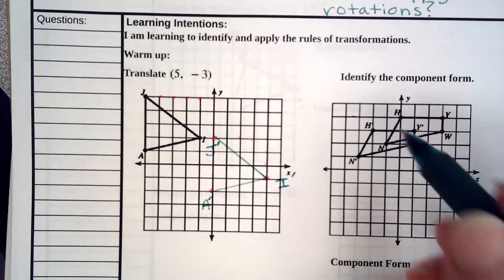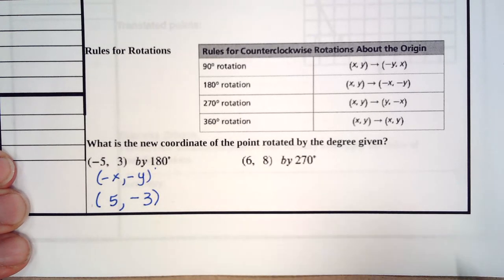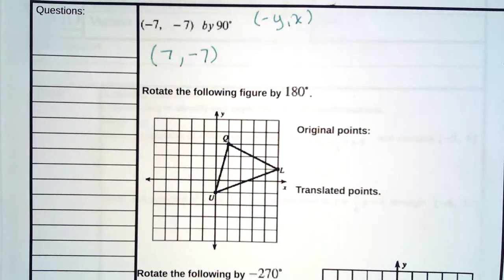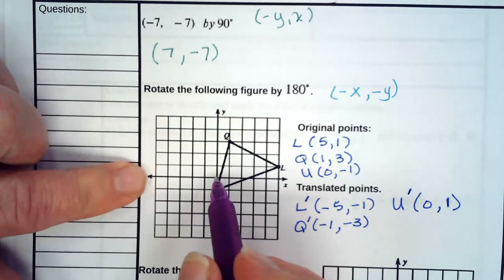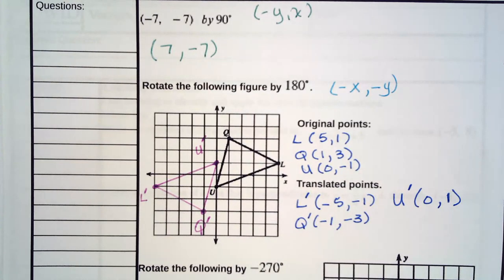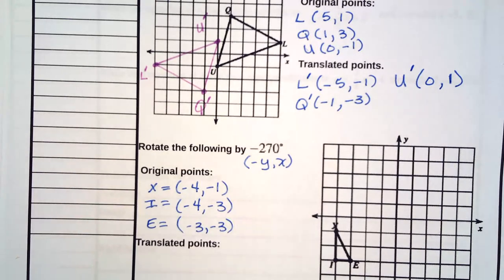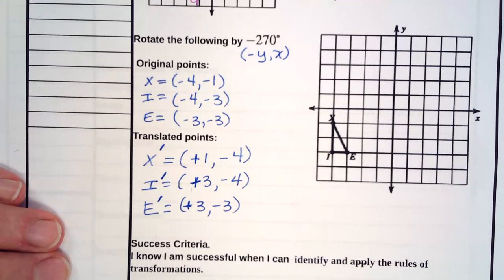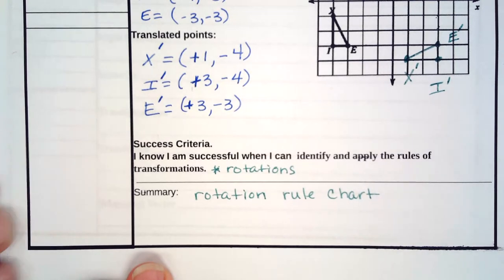Define and Apply Rotations